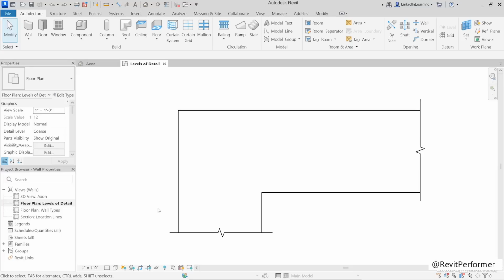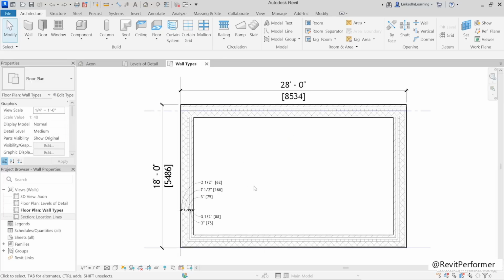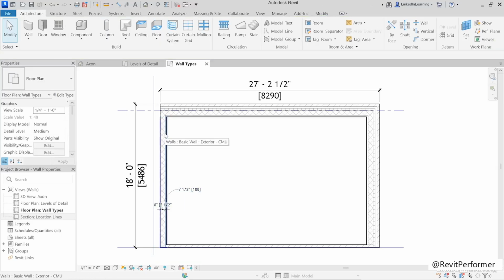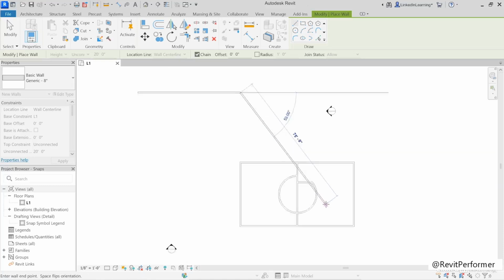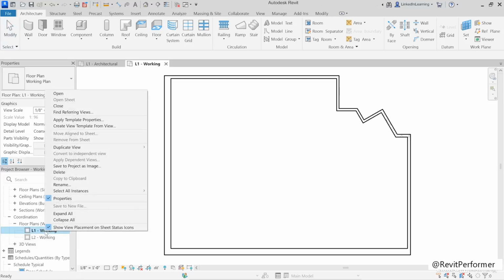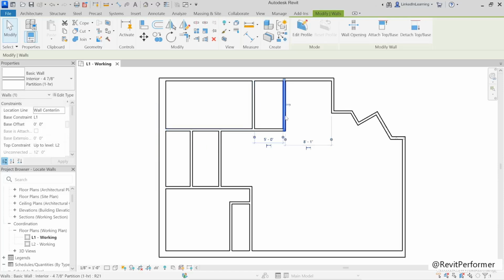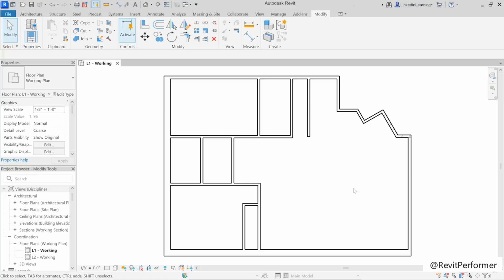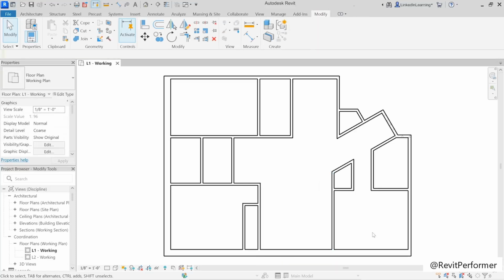Revit Architecture: Locating Walls_Using the Modify Tools.